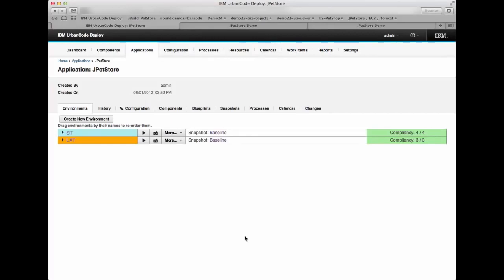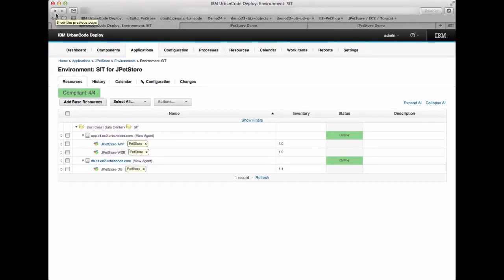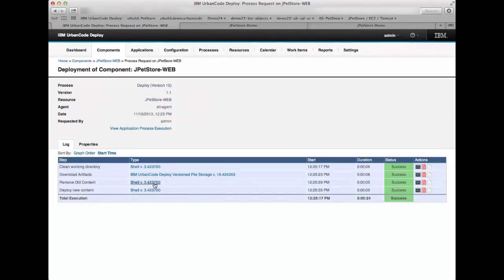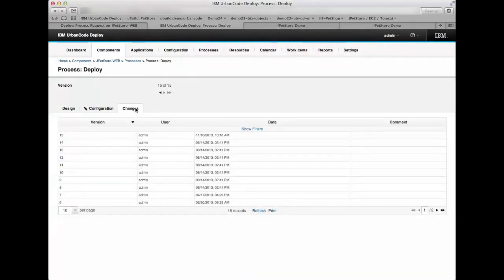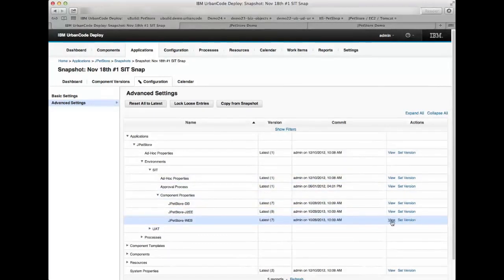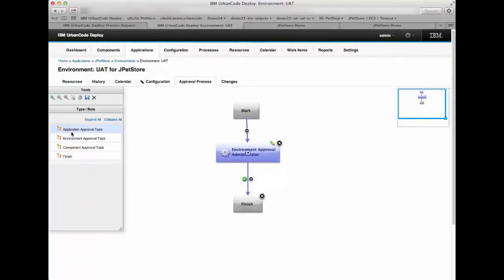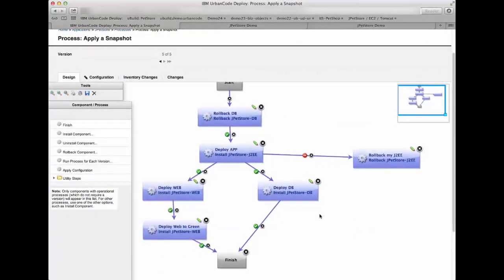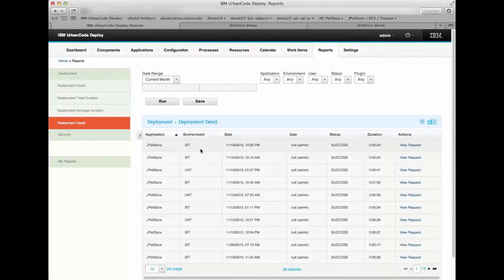Urbancode Deploy uDeploy Concepts and Demonstration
Agenda
👉 Sustainable Infrastructure: Promote the development of sustainable infrastructure in urban areas, focusing on energy-efficient buildings, renewable energy    sources, efficient public transportation systems, and green spaces. Encourage the use of environmentally friendly materials and technologies to minimize    the ecological footprint of urban development.

👉 Smart City Solutions: Implement innovative technologies and digital solutions to enhance the efficiency and effectiveness of urban services. This       includes the use of data analytics, Internet of Things (IoT) devices, and artificial intelligence to improve transportation, waste management, energy    distribution, and public safety.

👉 Mixed-Use Zoning: Encourage mixed-use zoning policies that foster vibrant and diverse urban environments. Create neighborhoods that combine residential,    commercial, and recreational spaces to promote walkability, reduce commuting distances, and support local businesses.

👉 Community Engagement: Foster active citizen participation and community engagement in urban planning and decision-making processes. Involve residents,    businesses, and other stakeholders in shaping the future of their neighborhoods, ensuring inclusivity and responsiveness to local needs.

- Private video is only available for 599 Plan.

Top 10 Certifications in the world
1. DevOps Certified Professionals (DCP)

2. Site Reliability Engineering Certified Professionals (SRECP)

3. DevSecOps Certified Professionals (DSOCP)

4. Master in DevOps Engineering (MDE)

5. Kubernetes Certified Administrator & Developer (KCAD)

6. GitOps Certified Professional (GOCP)

7. Master in Observability Engineering (MOE)

8. MLOps Certified

9. DataOps Certified Professional (DOCP)

10. AiOps Certified Professional (AIOCP)